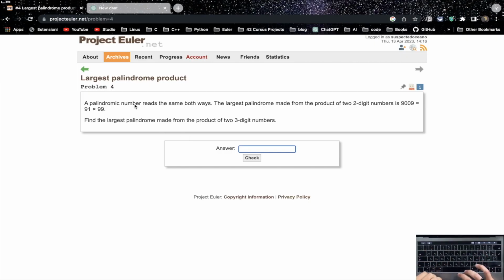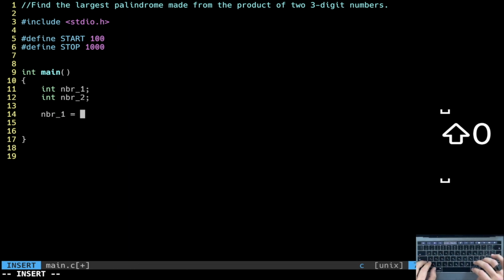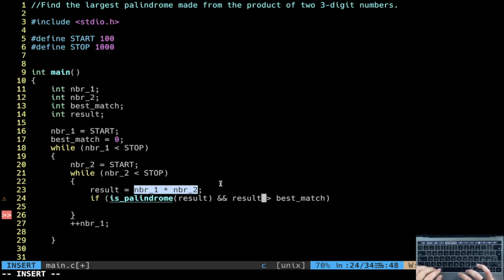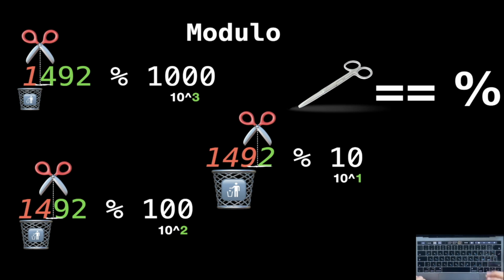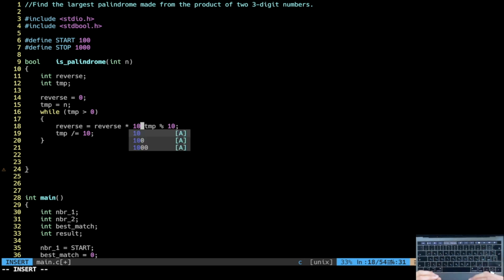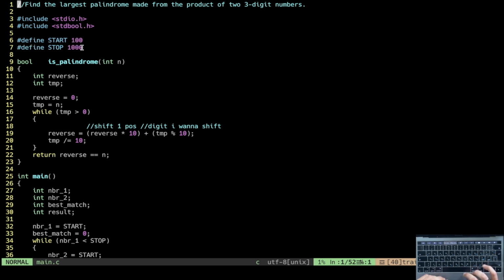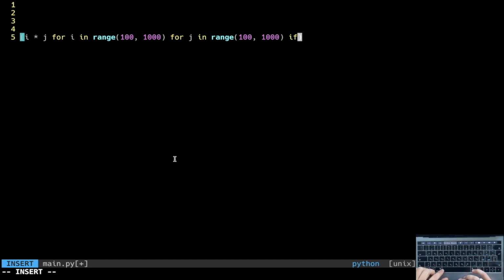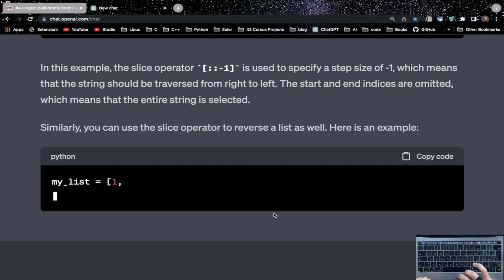Project Euler: Largest palindrome product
01:44:00 C
00:16:10 Python, one line

}                             🔗t_links🔗